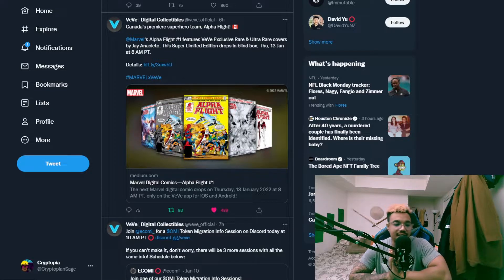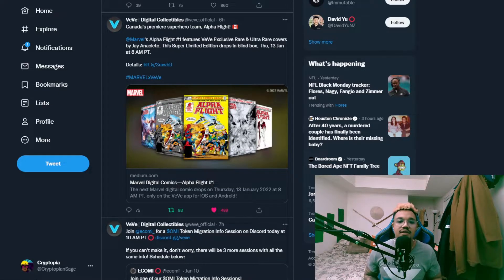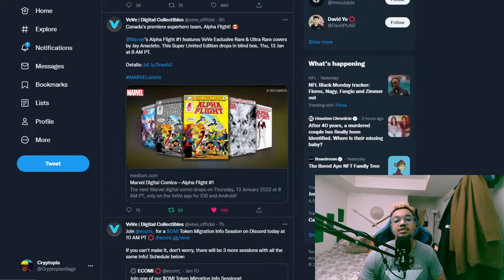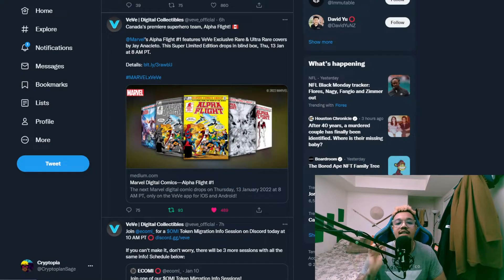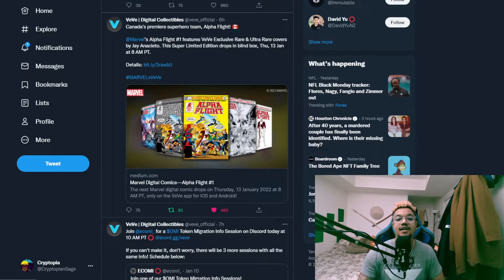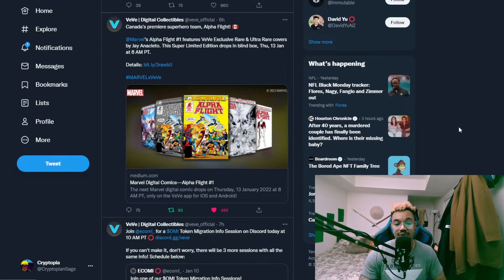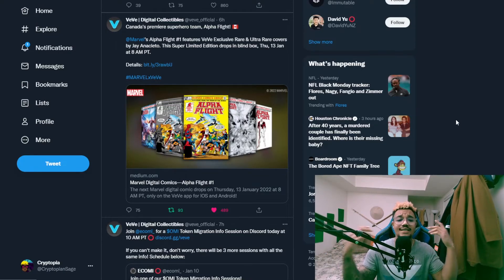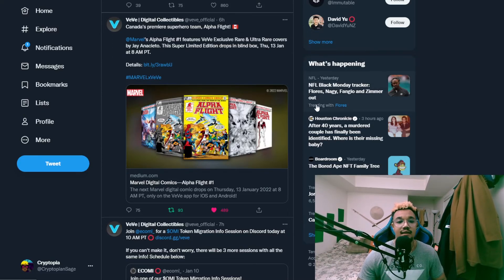Marvel's Alpha Flight NFT Dropping Jan 13th